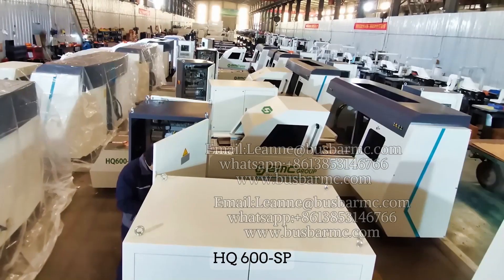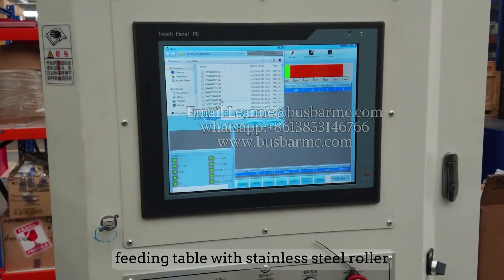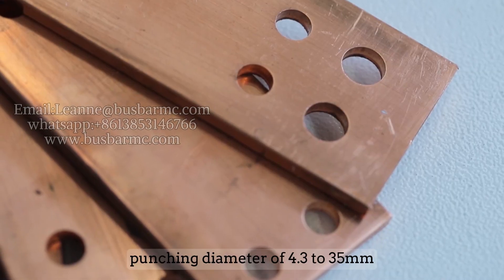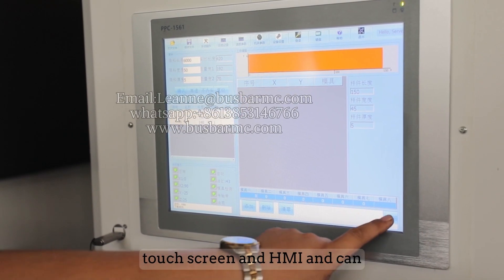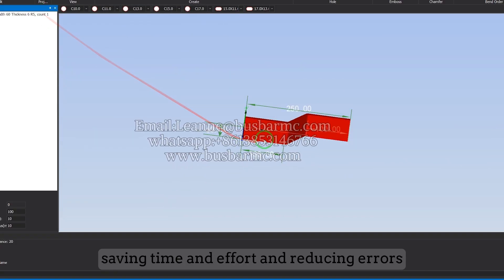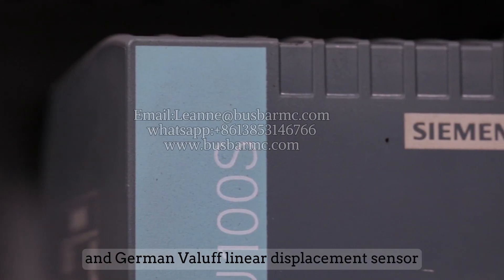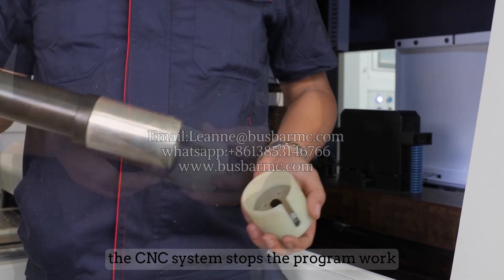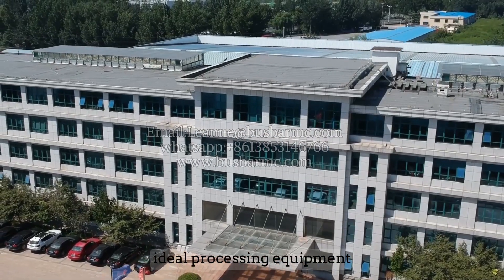CNC BUSBAR MACHINE HQ600-SP UPDATED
CNC BUSBAR MACHINE HQ600-SP UPDATED ONE